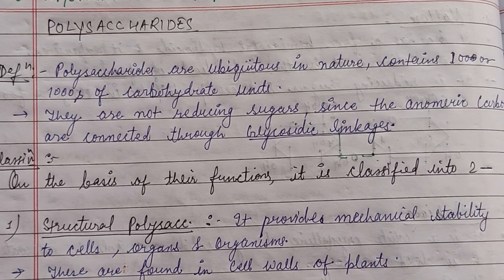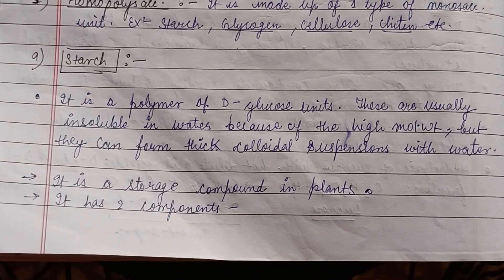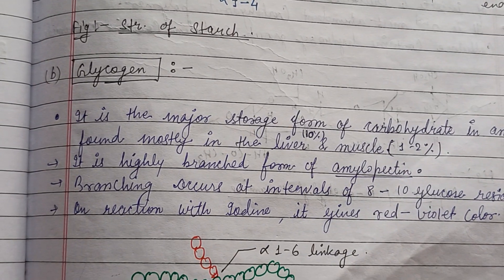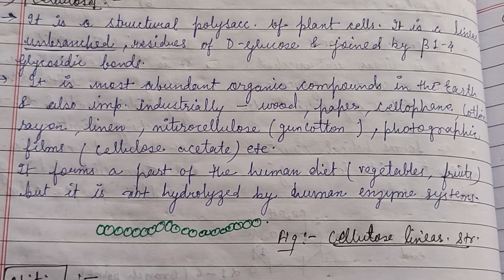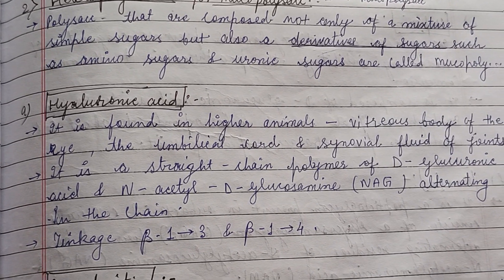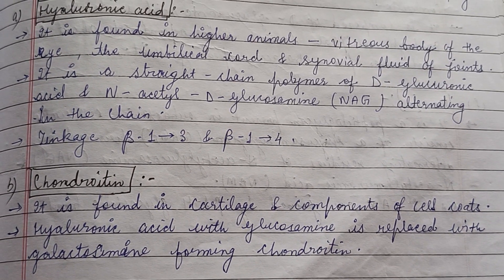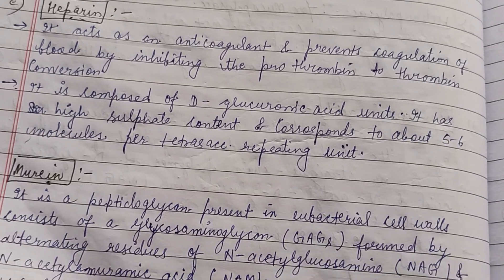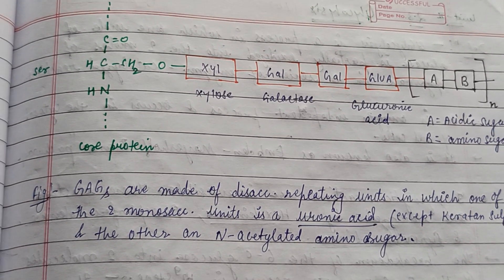Polysaccharides (Homo + Hetero)zoology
Polysaccharides , Structure & their types.
1.Homopolysaccharides.
2. Heterosaccharides.